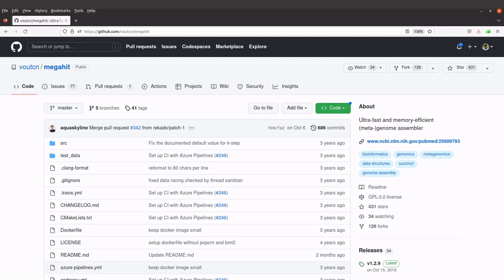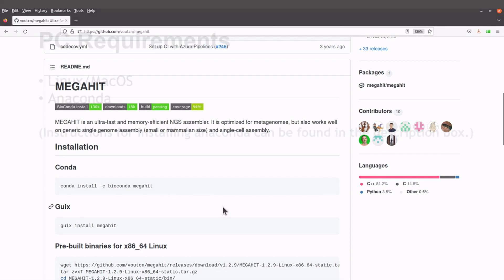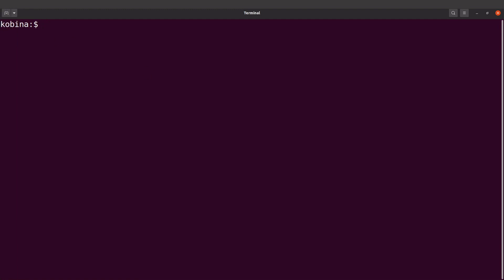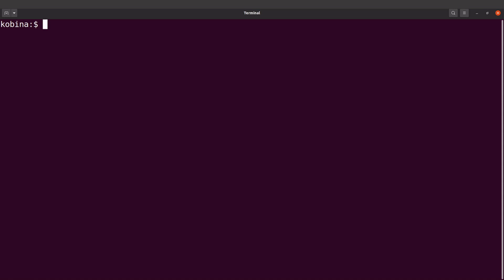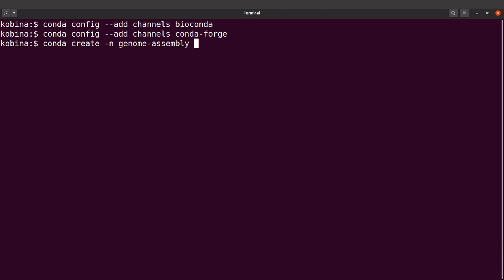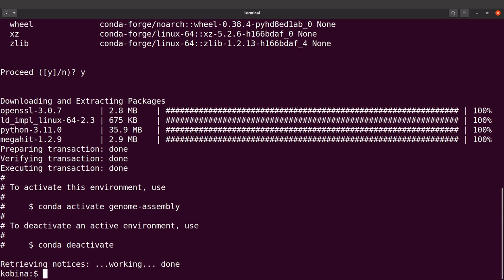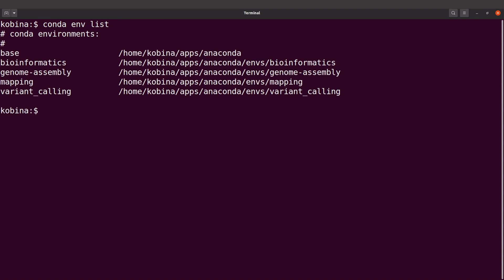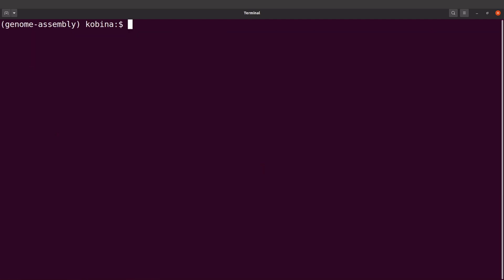Install megahit in linux using conda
Metagenome assembly tools
Metagenomics tutorial

conda env
conda create
conda activate
conda install
conda tutorial
bioinformatics tools